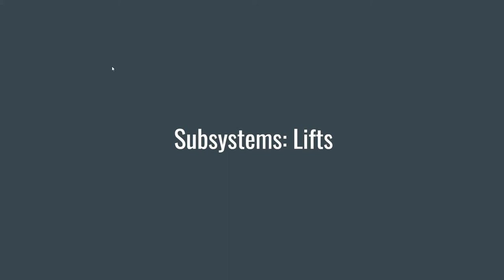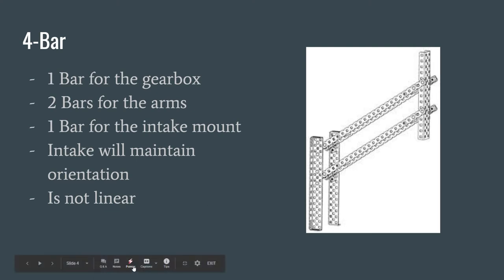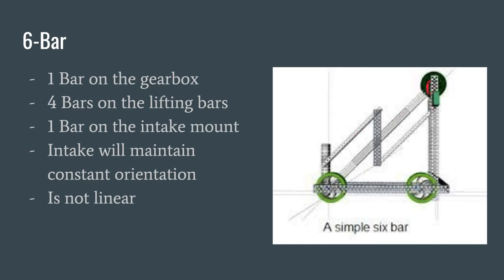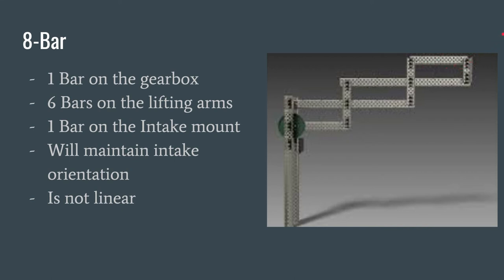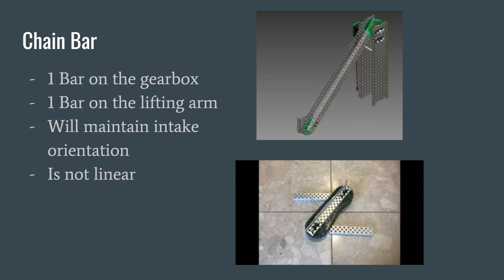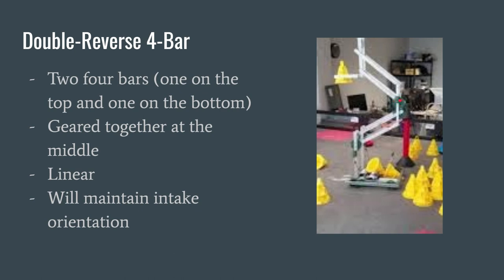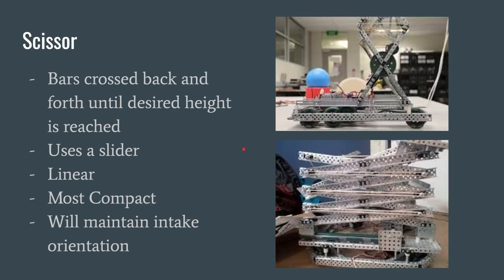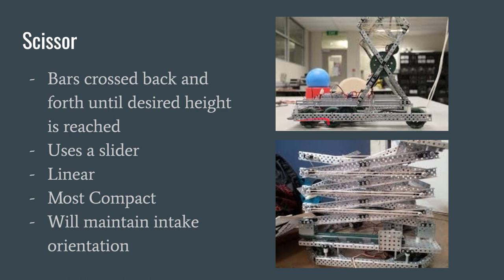Subsystem: Lifts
This video explains the lift subsystem of a robot.